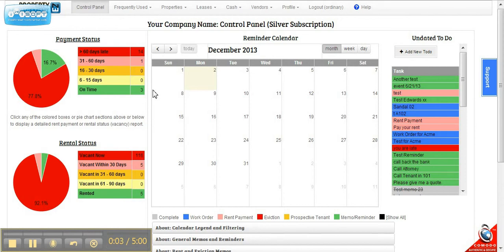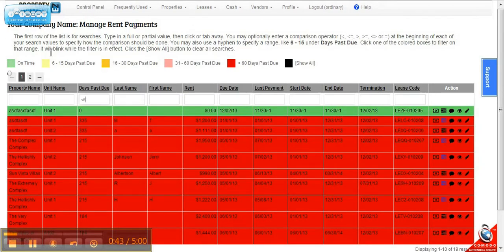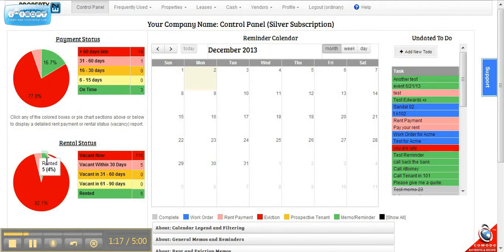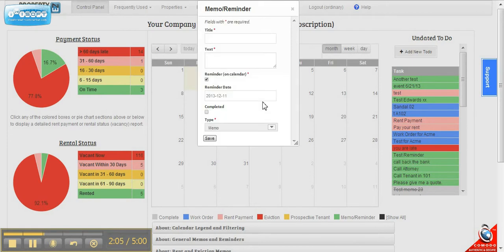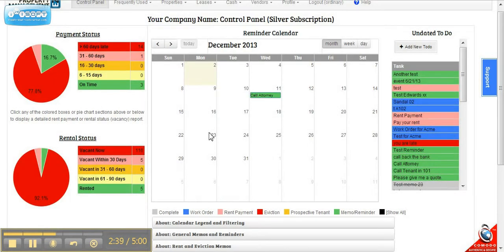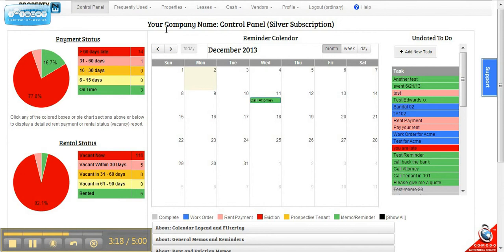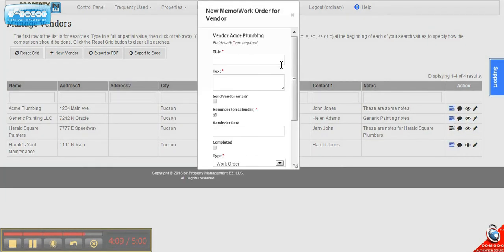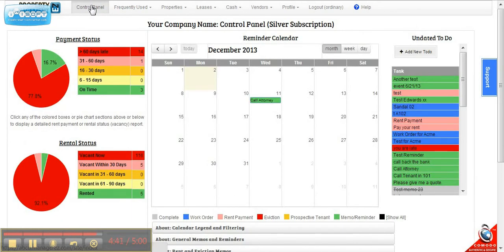Property Management EZ - Software Overview